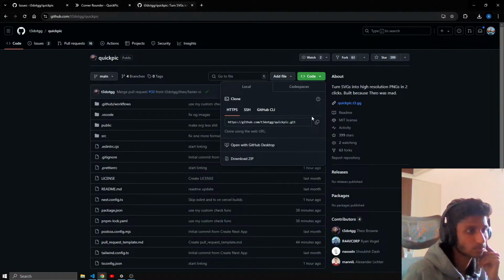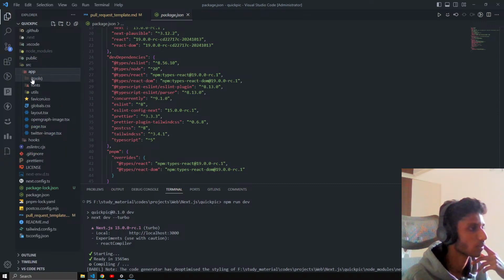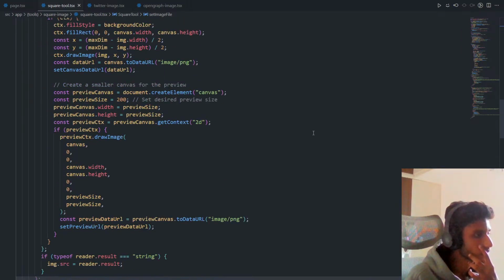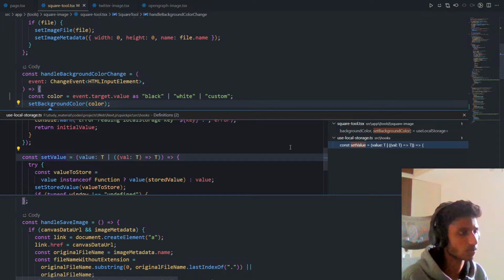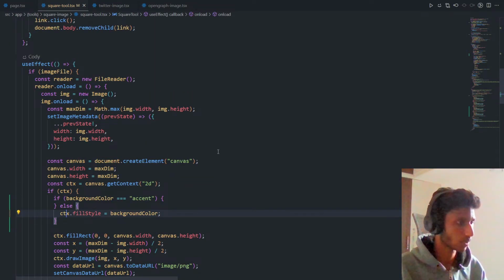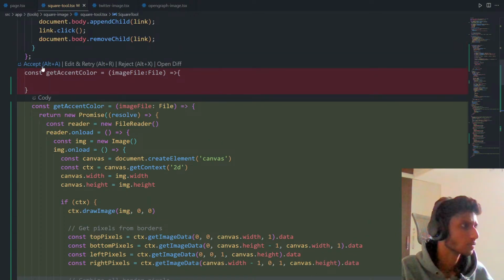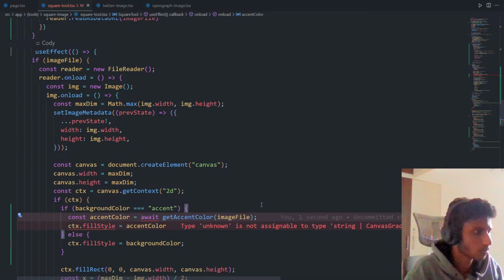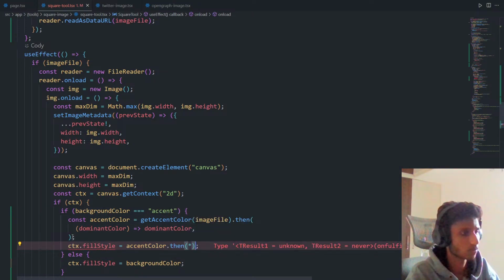Let's try to do some open source contribution